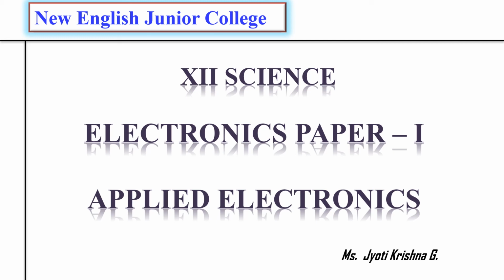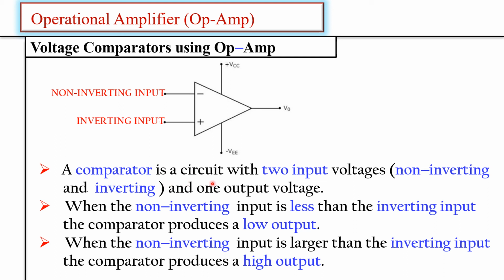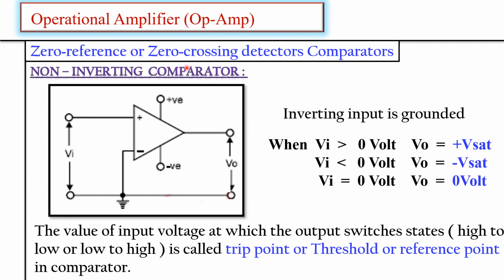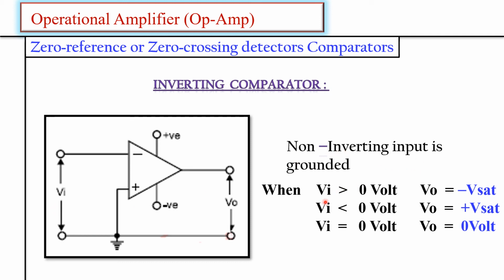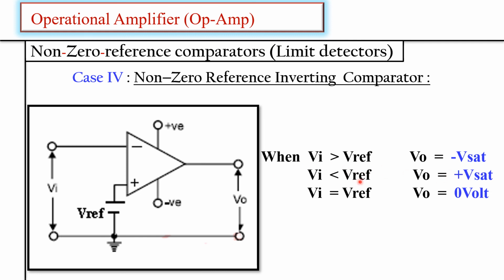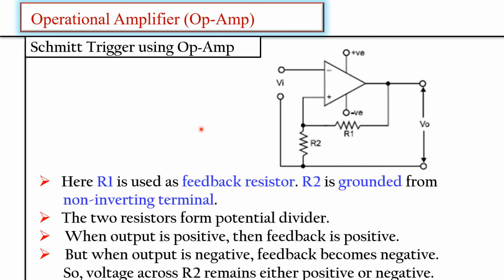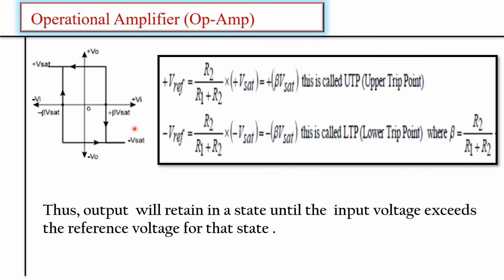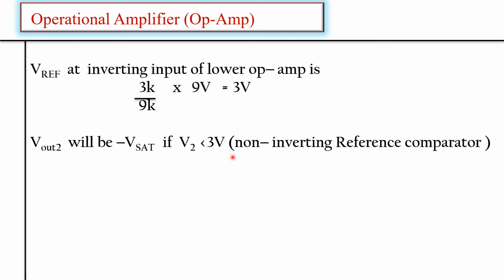STD XII ELECTRONICS PAPER I : CHAPTER 4 : Operational Amplifiers Lecture 9